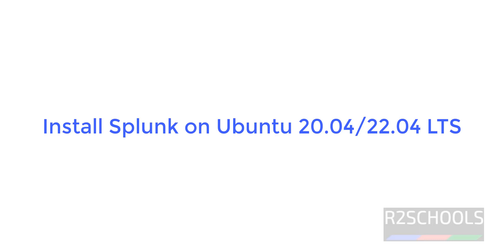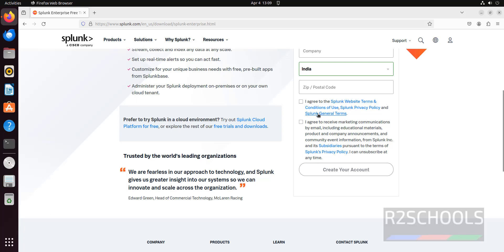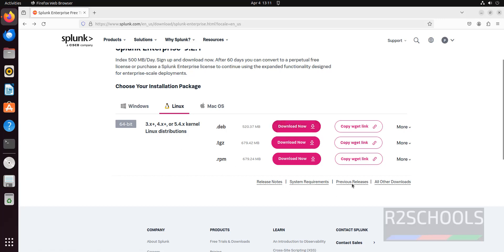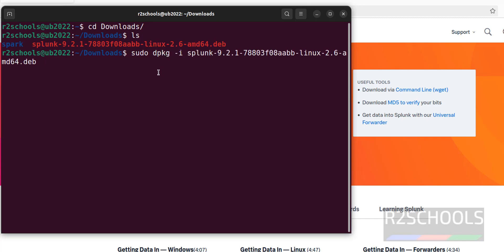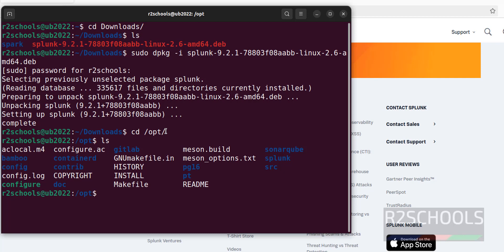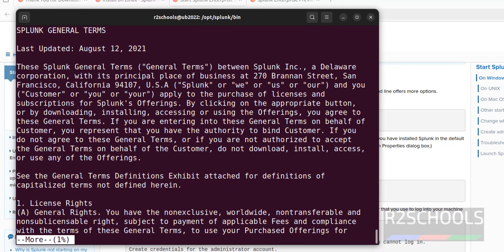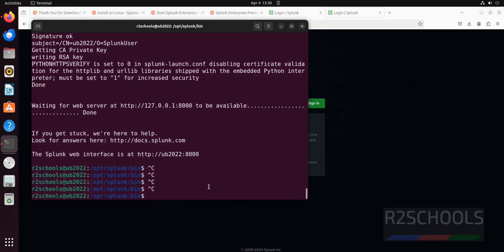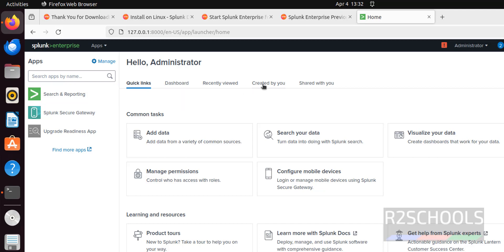How to install and configure Splunk 9 on Ubuntu 20.04/ 22.04 | Updated 2024 | SIEM tools for hacking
In this video, we have shown how to install and configure Splunk 9 on Ubuntu 20.04/ 22.04 step by step.

How to install and configure Splunk on Ubuntu,
Install and configure Splunk on Ubuntu,
Install Splunk on Ubuntu,
Install Splunk on Linux,
Splunk installation on Linux,
Splunk install on Ubuntu 22.04,
Splunk install on Ubuntu 22,
Splunk installation guide,
Splunk6.0 Install,
Splunk 9 install on Ubuntu,
Splunk download,
Splunk tutorials,
Splunk install,
Splunk server install on Ubuntu,
Splunk server start on Linux,
Splunk install guide on Ubuntu,Splunk latest version installation,
Splunk server latest version installation on Linux,
Monitoring tools,
Linux monitoring tools,
Ubuntu monitoring tools,
Splunk Install in Ubuntu 22.04,
Splunk Installation on Ubuntu 20.04,
How to setup zabbiz on Ubuntu 22.04,
How to install Splunk in Linux,
Splunk 9 Installation on Ubuntu 22.04,
Splunk 9 Installation on Ubuntu,
Splunk 9 Installation on Ubuntu Linux